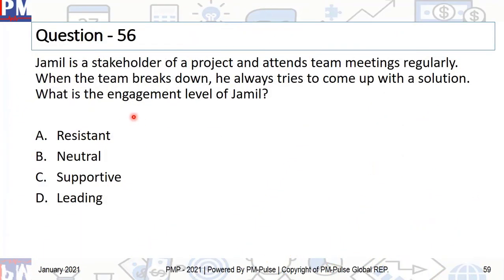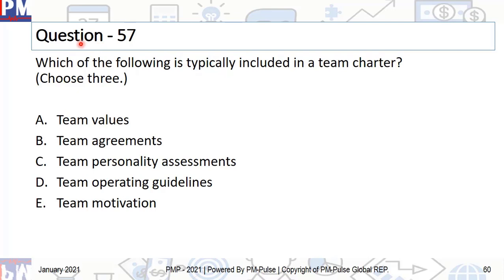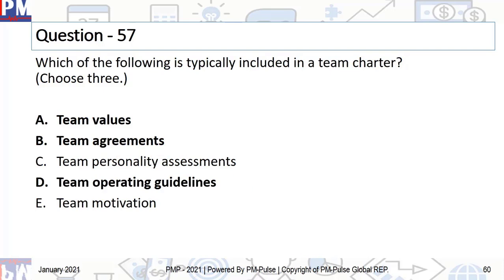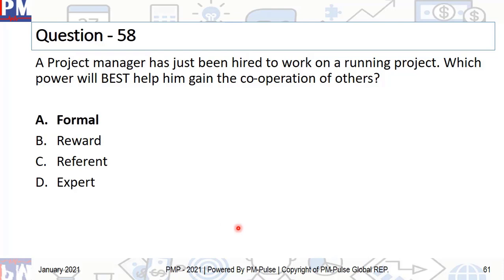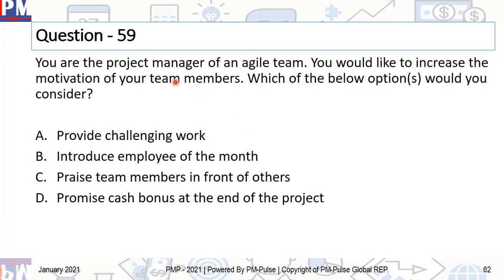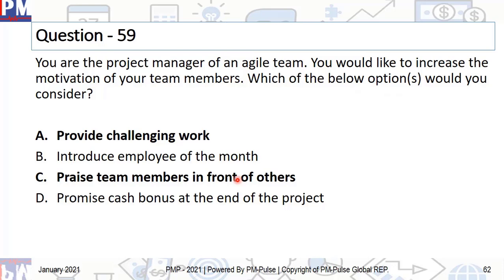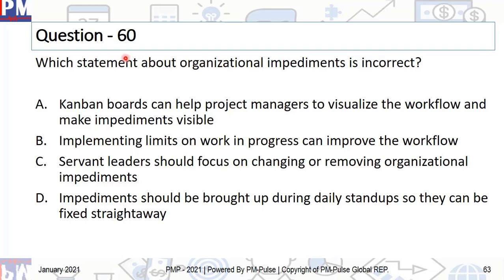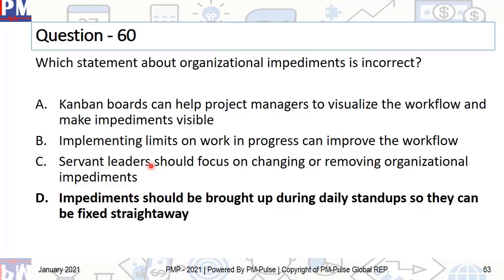011 - Five Questions A Day - Vol 11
Vol 11: Five Questions A Day
Best wishes for your PMP exams
Share with others who need quality content on PMP .

Dhwani.pm-pulse.com

Pmvideo.pm-pulse.com